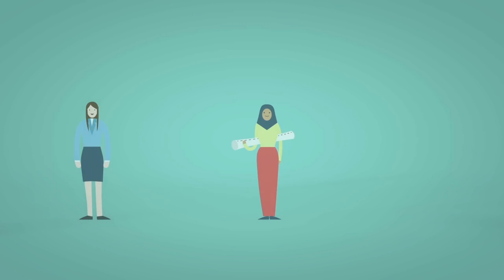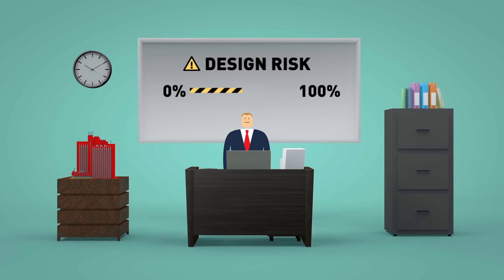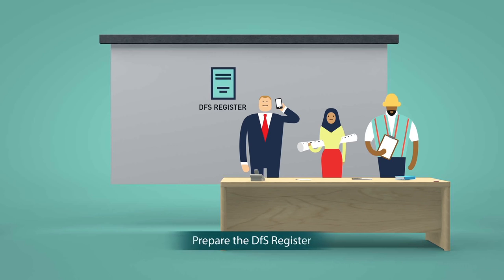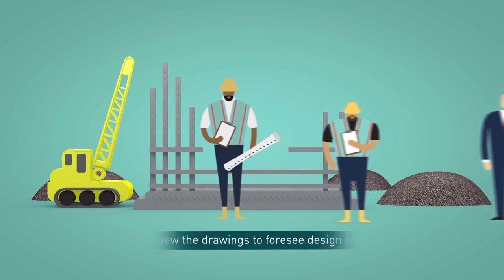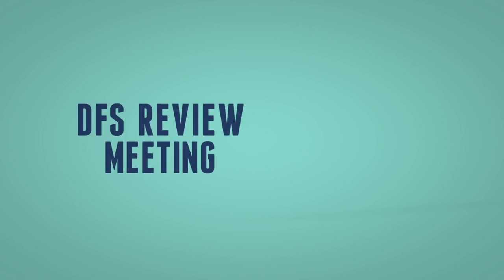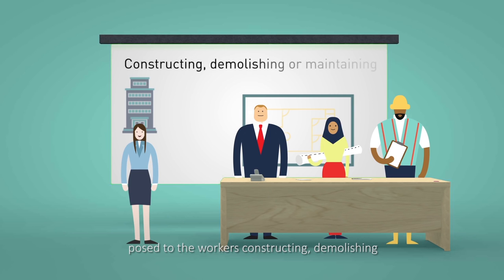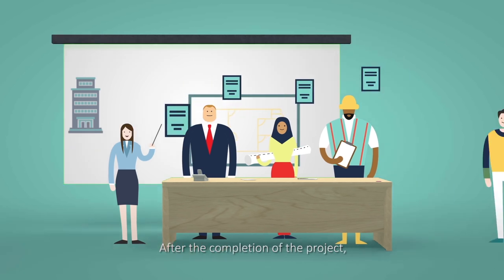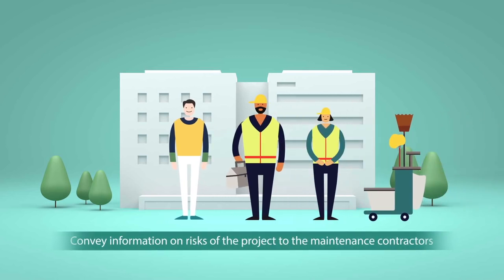Designed for Safety Video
What is Designed for Safety ?